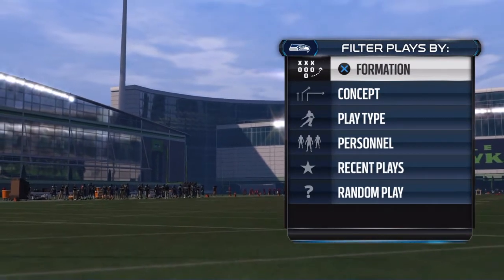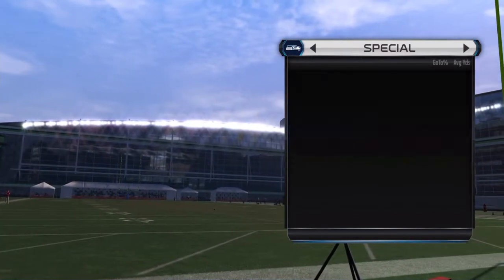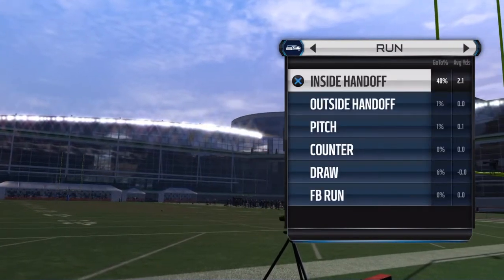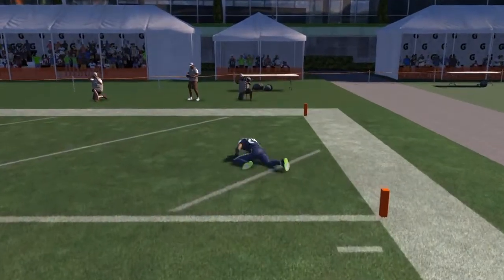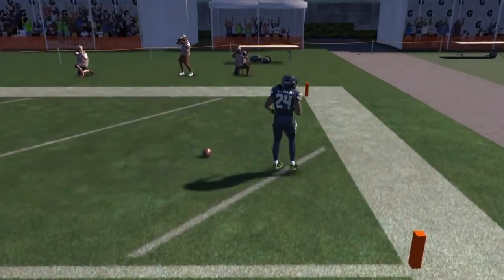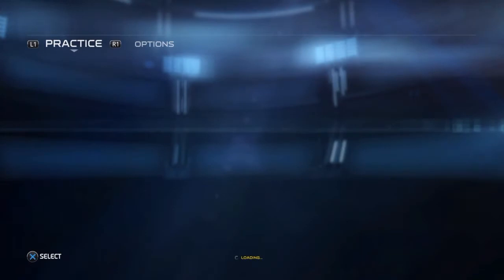Madden 15 Showboats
For all you guys who dont know